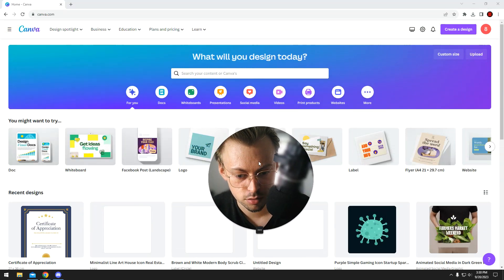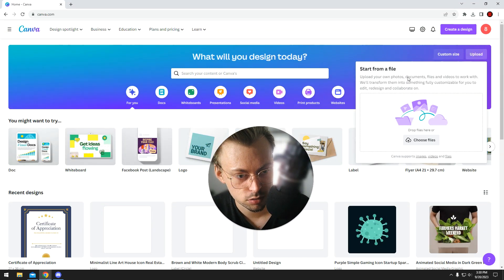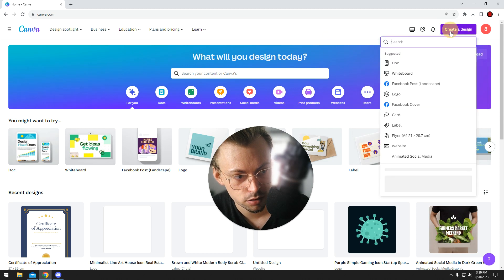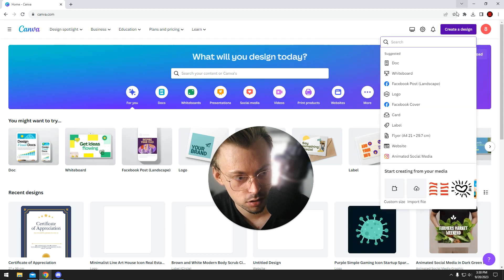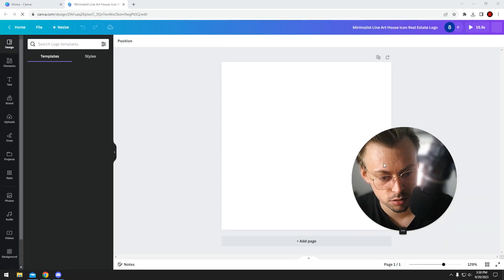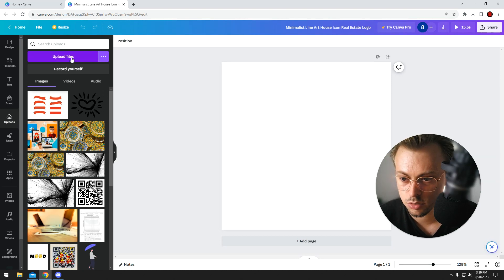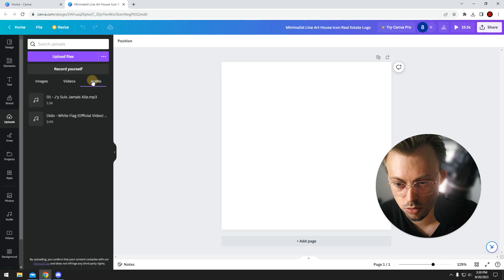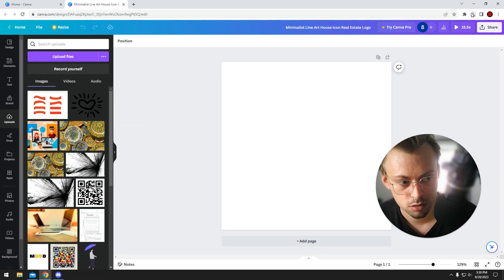How do I upload files to Canva